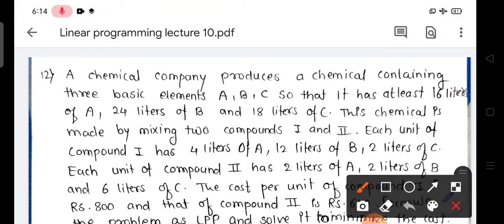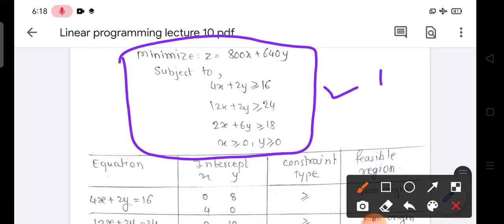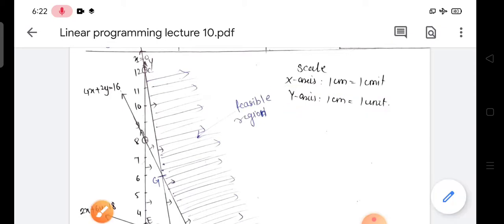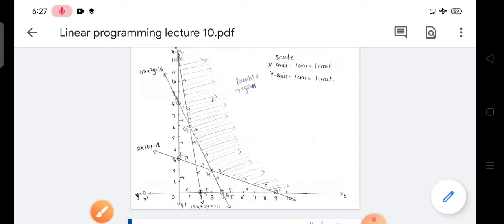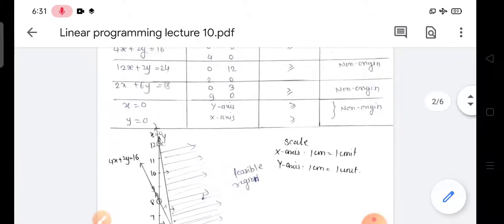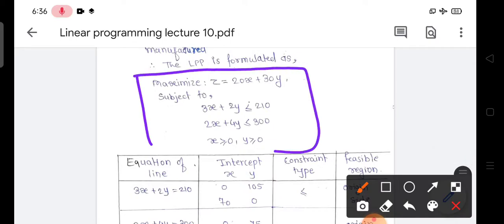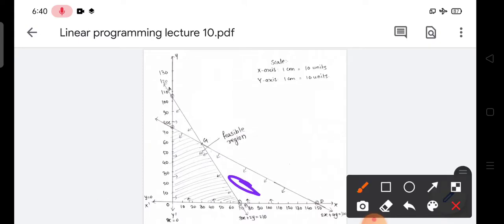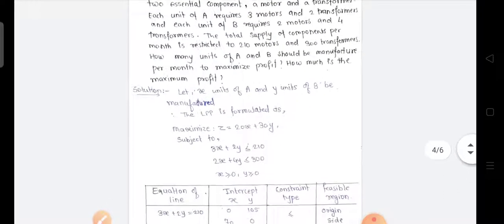Linear programming lecture 10